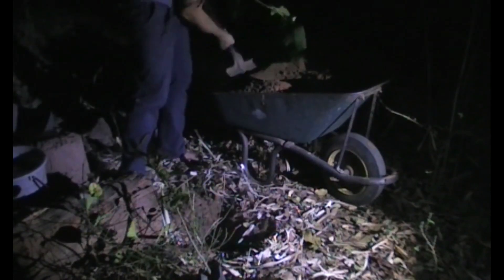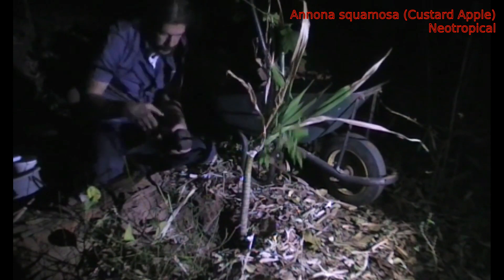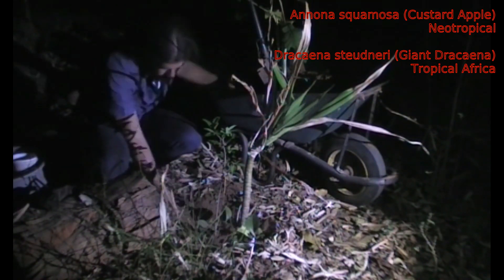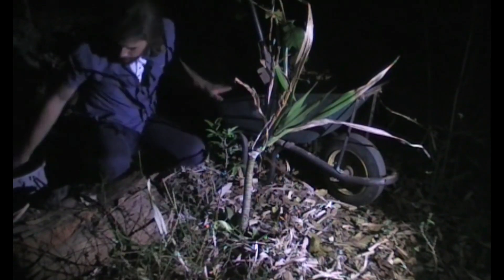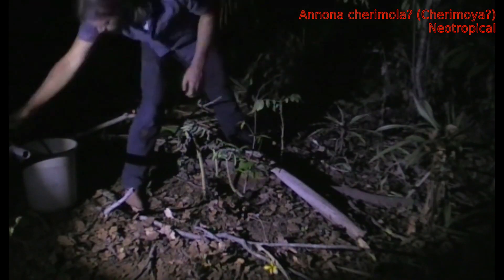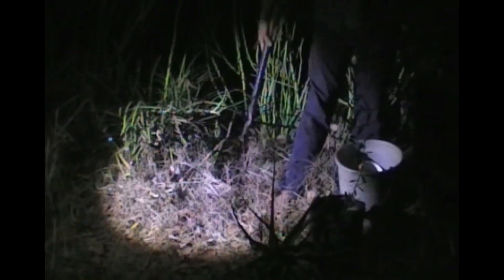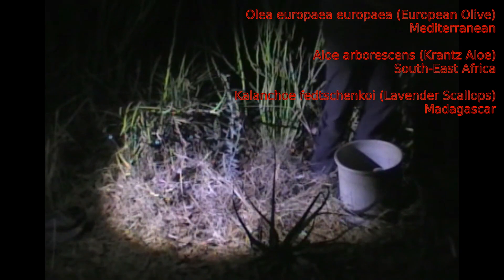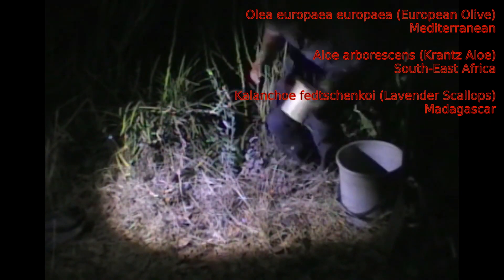Day 263, 264 and 265 - Custard apples for shade, Olives for sun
Frustratingly, I woke up this morning to find that the video had uploaded but the blurb I had written had magically dropped off. Anyway, owls give me anxiety, I still really like custard apples and also I am going to have to have a long hard look at the Annona squamosa/cherimola trees I have planted already because I'm starting to suspect that I've been calling both species 'squamosa' and that 'cherimola' may have been 'reticulata' this whole time. This is why the list (below) is by genus not species - it's safer.